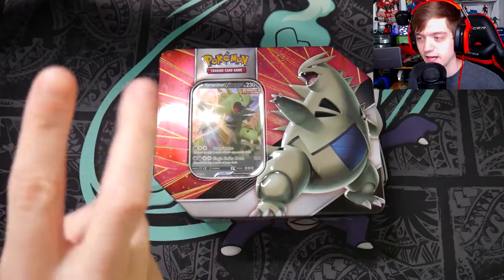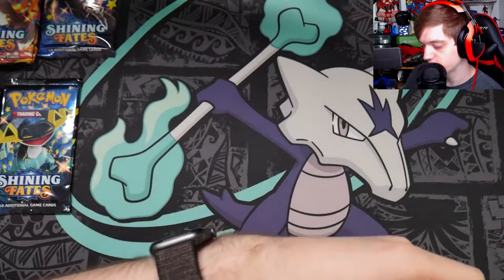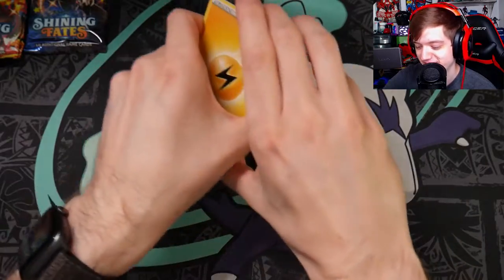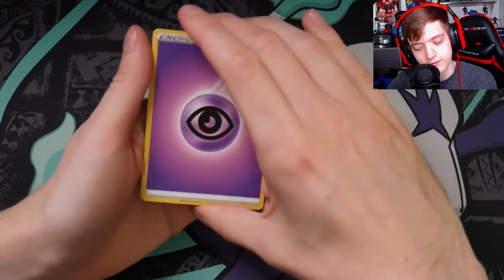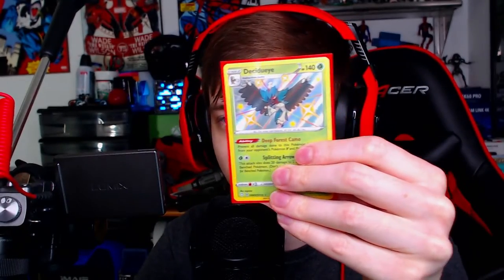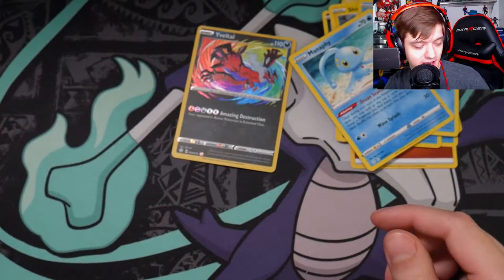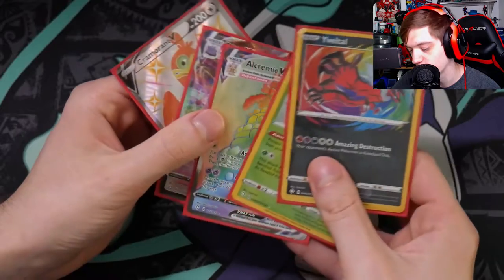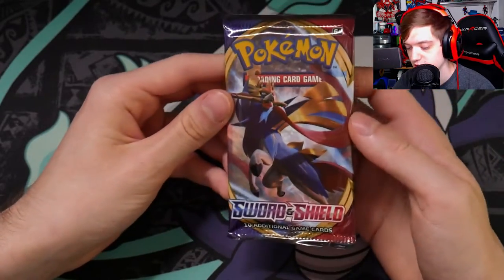NEW SHINY V-TINS WITH BROOKE - Tyranitar & Cramorant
Brooke and I open two brand new (kinda) Pokemon tins! Shining Fates Cramorant and the Tyranitar V tin are coming your way!

---PC Specs---
-Cooler Master H500 | Computer Case
-MSI MPG X570 Gaming Edge WiFi | Motherboard
-AMD R9 3900X | Desktop Processor
-MSI GeForce RTX 2080 8GB VENTUS  OC | Graphics Card
-Corsair Vengeance 32 GB DDR4 | RAM
-EVGA 650W 80+ Bronze | Power Supply
-WD Blue 500Gb M.2 SSD
-WD Black 6TB 7200rpm Hard Drive

---Other Apparatus---
-Asus VG249Q 144hz | Gaming Monitor
-Asus VE228H 1080p | Monitors
-Razer Naga Trinity | Mouse
-Razer Blackwidow Chroma V2 TE (Yellow) | Keyboard
-Razer Goliathus Chroma - Extended | Mouse Pad
-Astro A40 Custom + MixAmp Pro | Gaming Headset
-5ft XLR Cable
-Elgato Game Capture 4K60 Pro HDR

---Software---
-Streamlabs OBS | Recording Screen
-Adobe Premiere CC | Editing